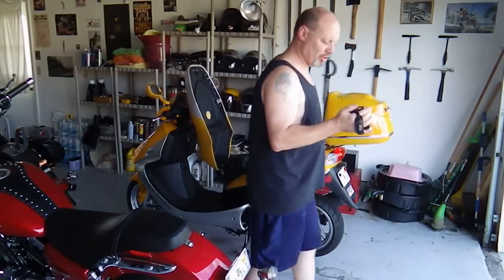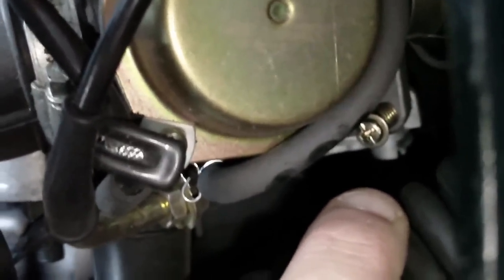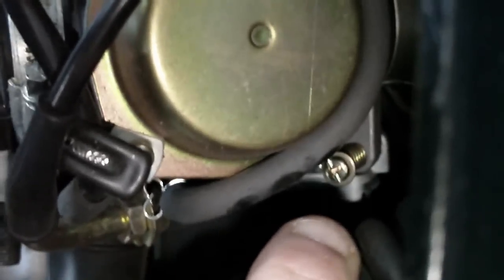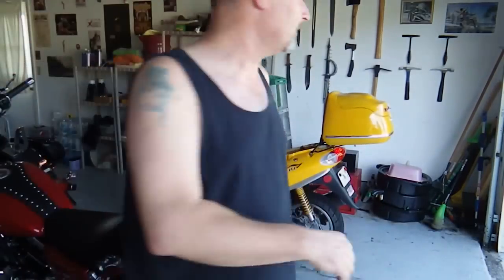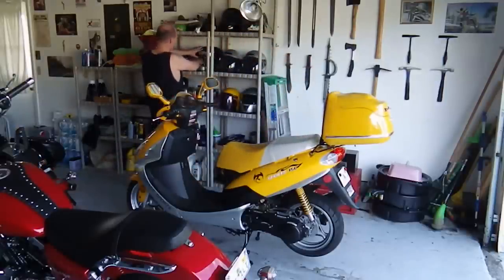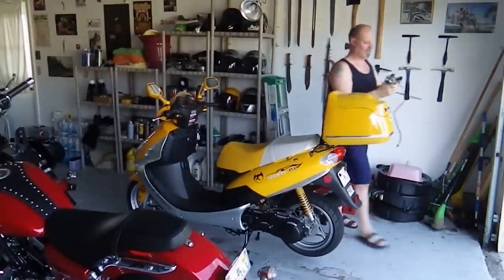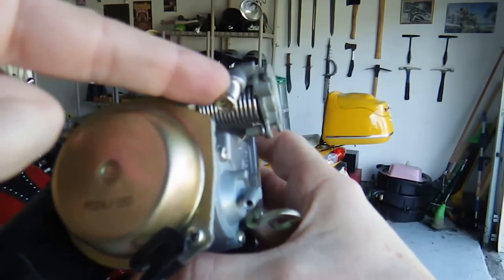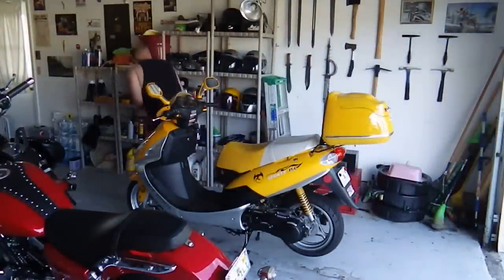Scooter Carburetor Idle Adjust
Here I show you how and when to adjust your idle speed on a scooter or any other carburetor fed cycle or motor (this video was a part of a series that has since been discontinued and made as a stand alone video)